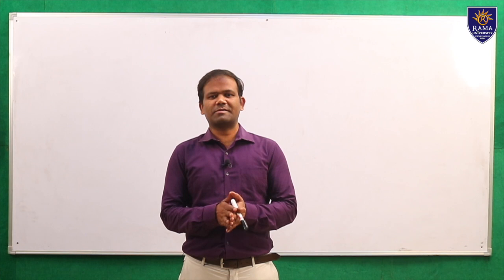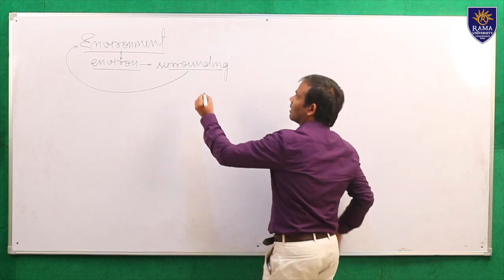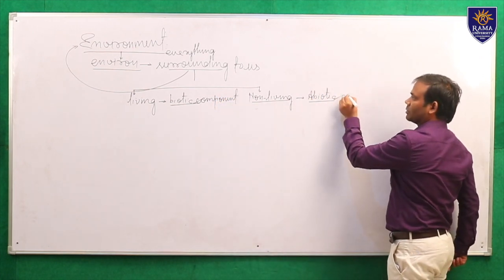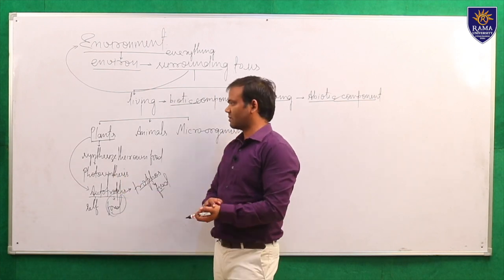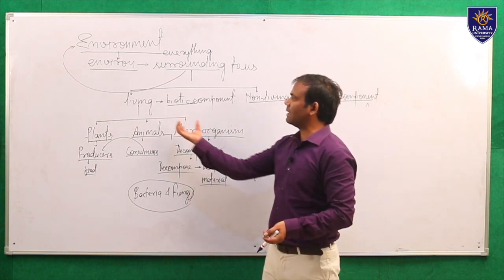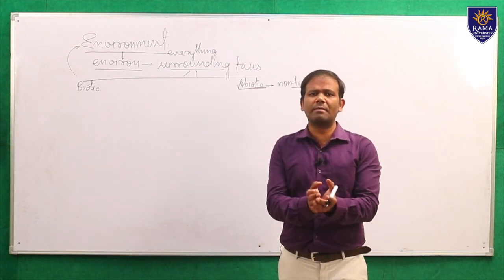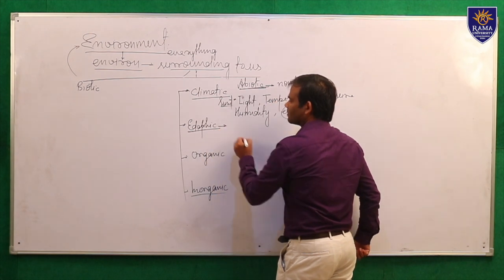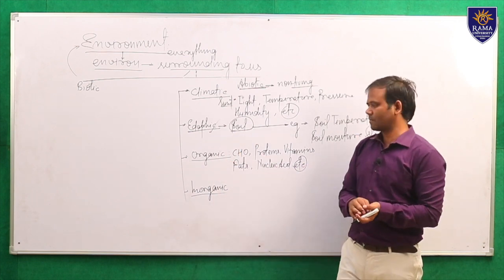A Video Lecture on Environment and its Component | By Dr. Vijay Kumar | Rama University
A Video Lecture on Environment and it's Component  By Dr. Vijay Kumar( Assitant Professor) Dept. of Applied Sciences and Humanities, Faculty of Engineering and Technology, Rama University.